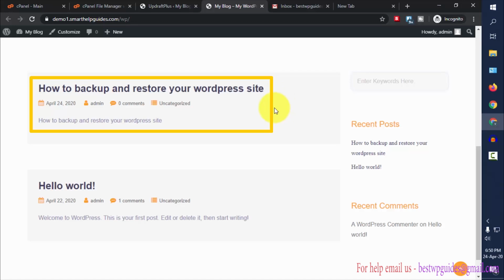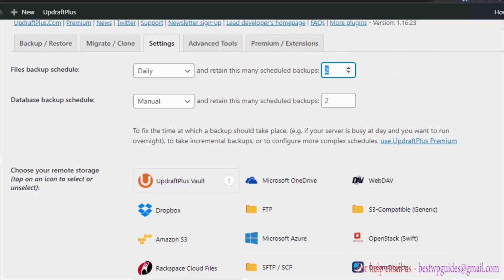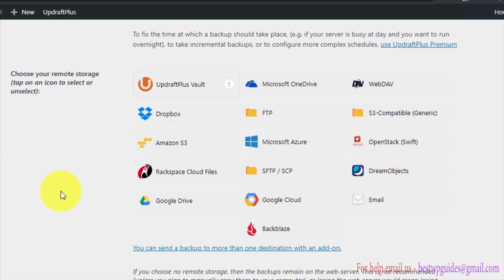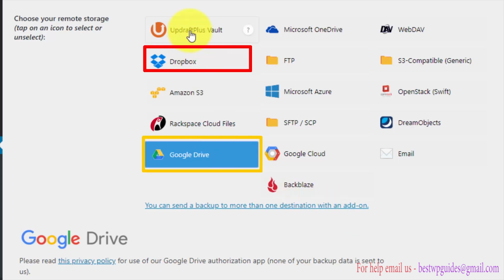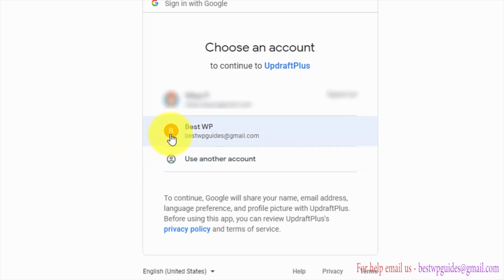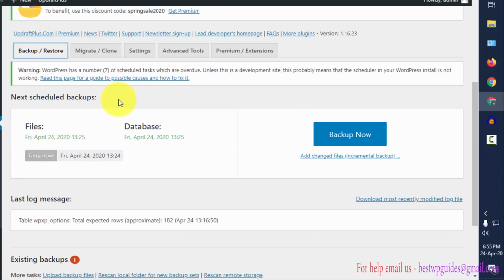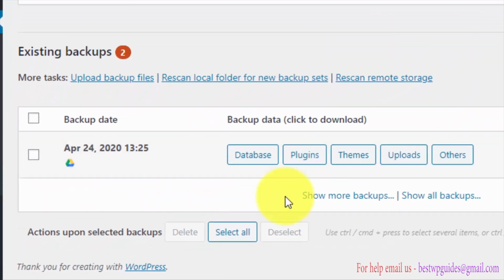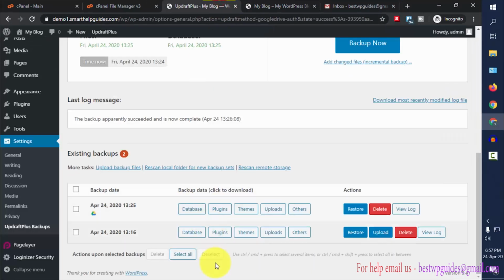Simple - How to schedule wordpress site backup to google drive and other cloud services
Learn how to schedule wordpress site backup to google drive and other cloud services

Note: This video is copyrighted. Do not copy without permission.